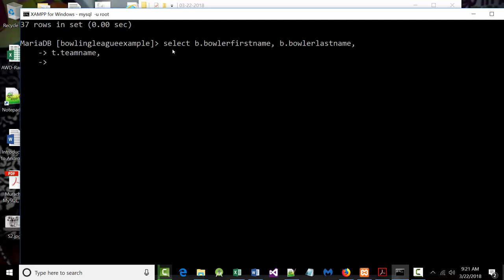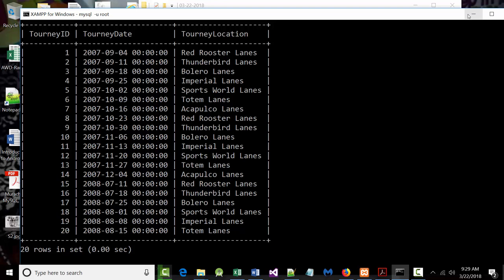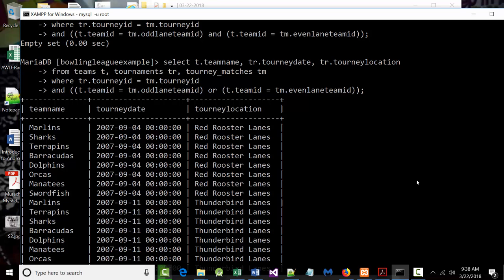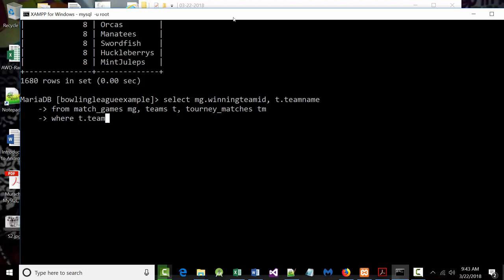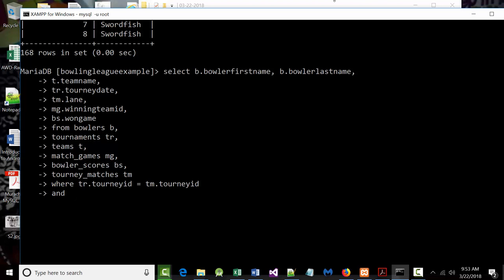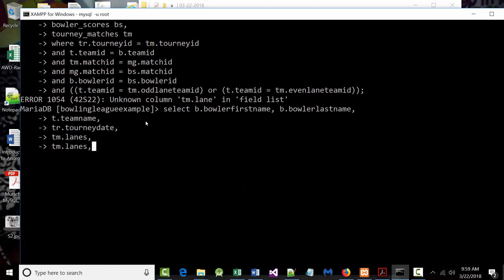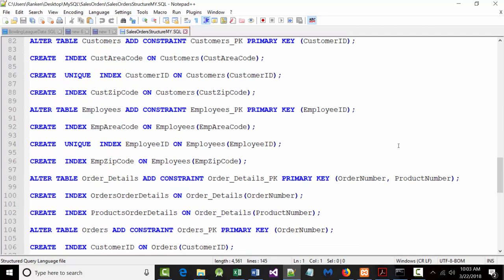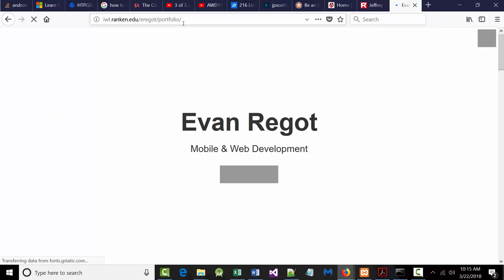AWD1100 - MySQL - Part07 - 03-22-2018